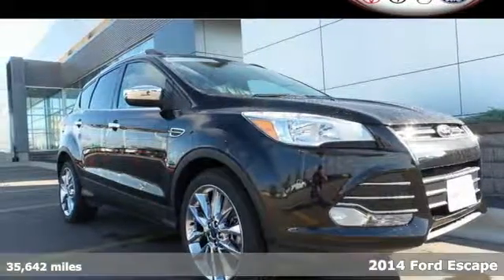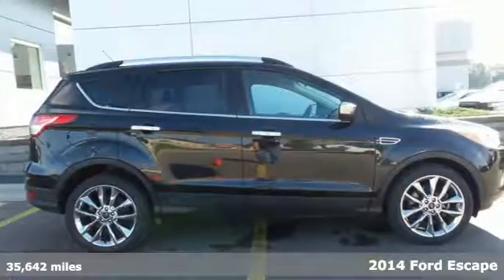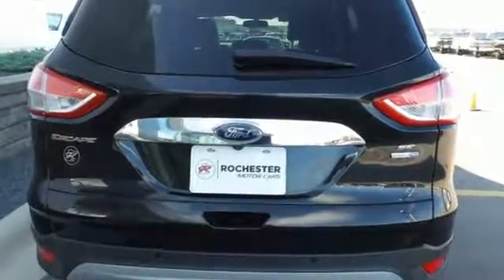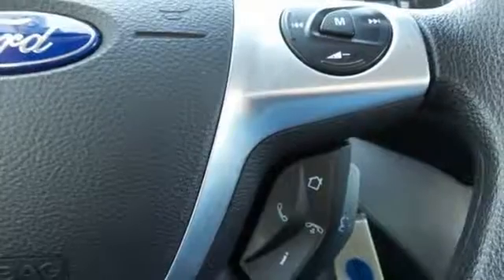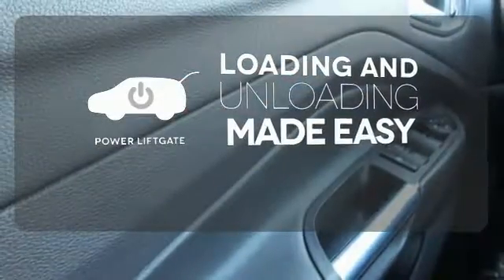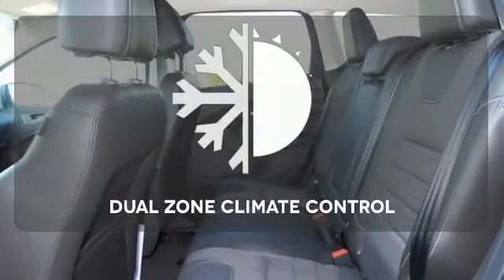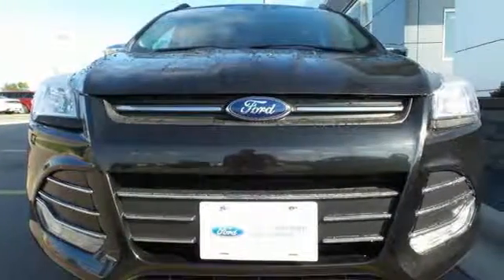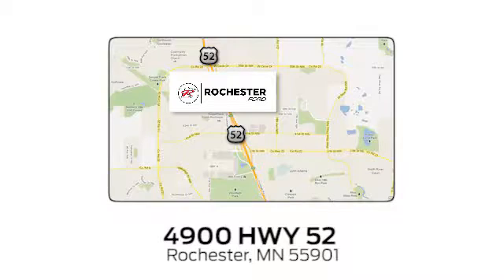Used 2014 Ford Escape Rochester MN Winona, MN P9152 - SOLD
Year: 2014
Make: Ford
Model: Escape
Trim: SE
Engine: EcoBoost 1.6L I4 GTDi DOHC Turbocharged VCT
Transmission: 6-Speed Automatic
Color: Black
Interior: Charcoal Black
Mileage: 35642
Stock #: P9152
VIN: 1FMCU9GX6EUD24994
Recent Arrival! Certified. 2014 Ford Escape SE Chrome Package Tuxedo Black One Owner, 4WD, Bluetooth / Hands-Free, Power Liftgate, Sirius/XM Satellite Radio, Rear Parking Sensors, USB Port, Portable Audio Connection, Dual Zone Electronic Automatic Temperature Control, Equipment Group 201A, Partial Leather Sport Buckets w/60/40 Rear Seat, Perimeter Alarm, Power Converter 110V Outlet, Reverse Sensing System, SE Chrome Package, SE Convenience Package, Steering wheel mounted audio controls, SYNC Communications & Entertainment System, Wheels: 19" Chrome-like PVD. 30/22 Highway/City MPGbrbrFord Certified Pre-Owned Details:brbr * Transferable Warrantybr * Limited Warranty: 12 Month/12,000 Mile (whichever comes first) after new car warranty expires or from certified purchase datebr * Powertrain Limited Warranty: 84 Month/100,000 Mile (whichever comes first) from original in-service datebr * 172 Point Inspectionbr * Includes Rental Car and Trip Interruption Reimbursementbr * Roadside Assistancebr * Warranty Deductible: $100br * Vehicle HistorybrbrbrAwards:br * 2014 KBB.com 10 Best SUVs Under $25,000 * 2014 KBB.com Brand Image AwardsbrbrStop by, call, or email us today at Rochester Ford. We look forward to earning your business.

Address:
4900 Highway 52 North